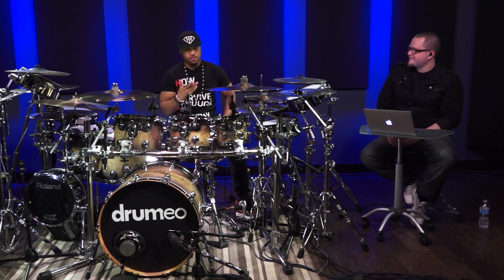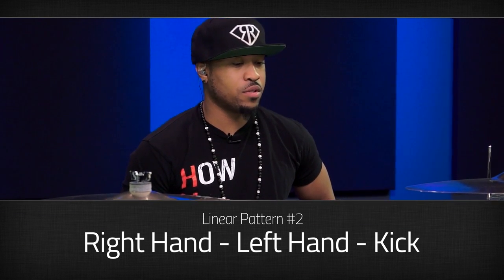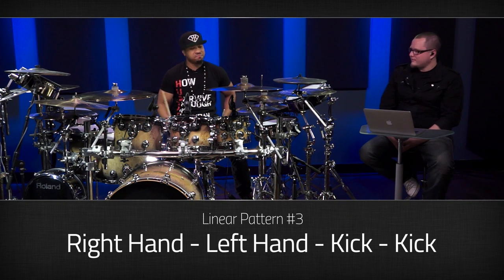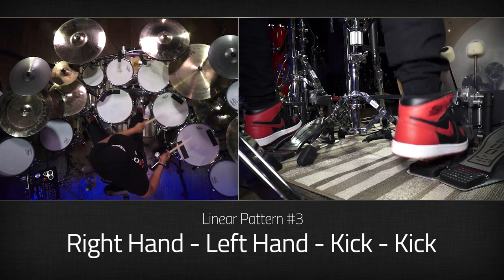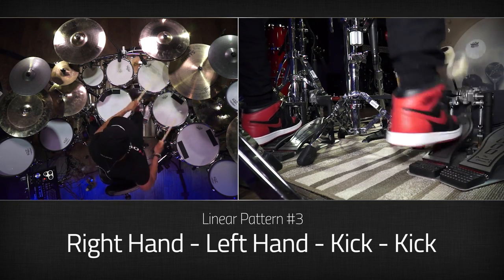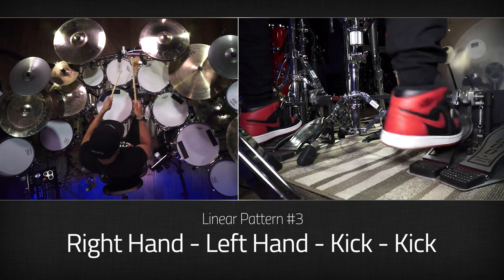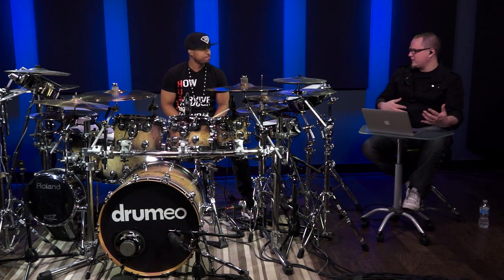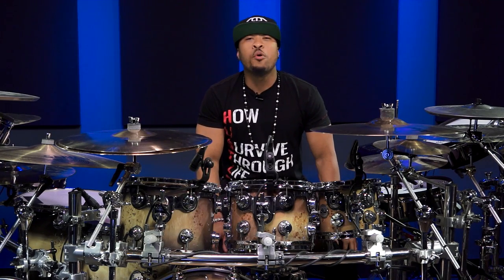Tony Royster Jr. - Linear Drumming (Masterclass Preview)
Linear drumming is essentially where no two limbs are playing at the same time. In this exclusive preview to his masterclass, Tony Royster Jr. shares three linear patterns that will help you build new ideas and combinations.